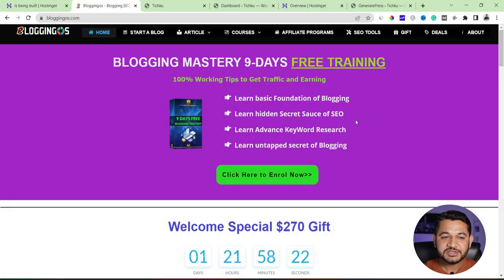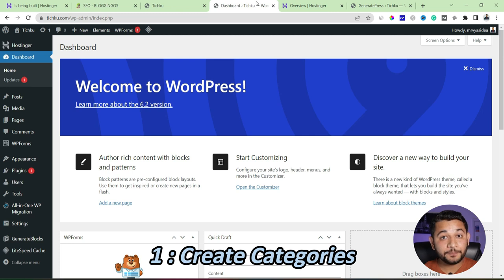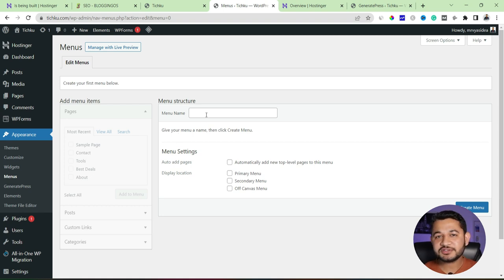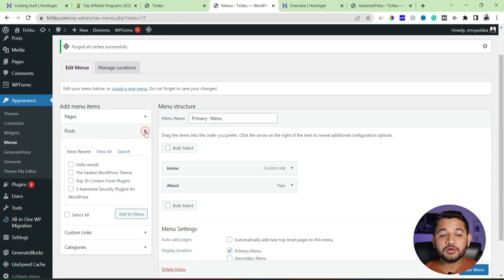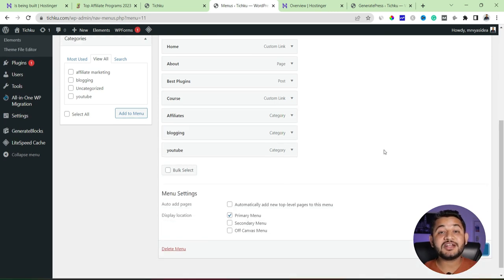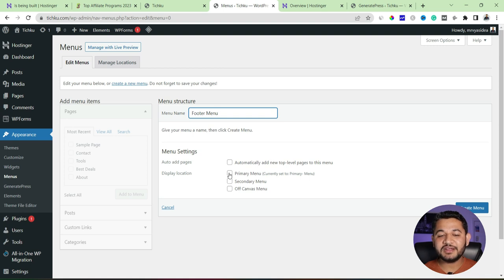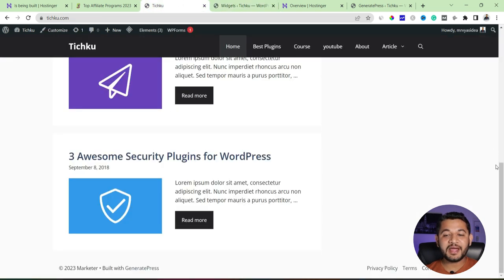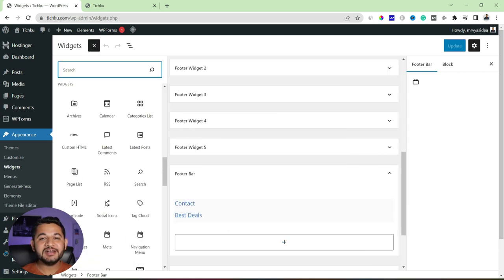How to Create Header and Footer in Wordpress Website in Just 5 minutes | Add Menu and Categories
Quick tips on adding header and footer in WordPress website from scratch for free in just 5 minutes step by step. Learn how menus, categories, and pages can be added in the header and footer in WordPress without using any external plugin.